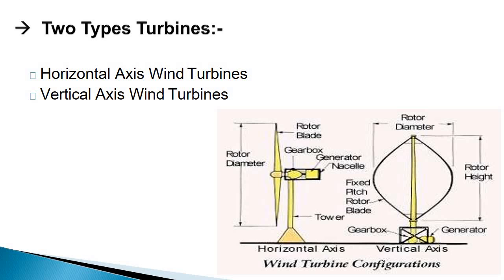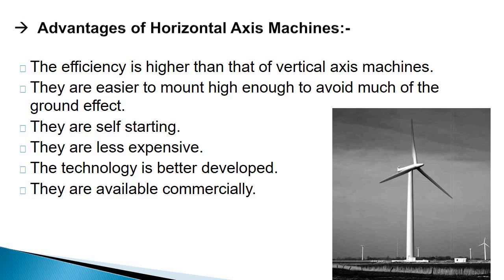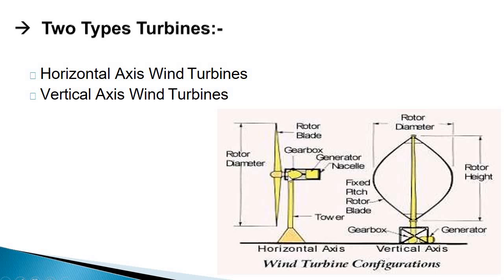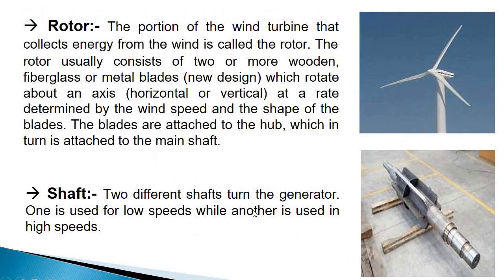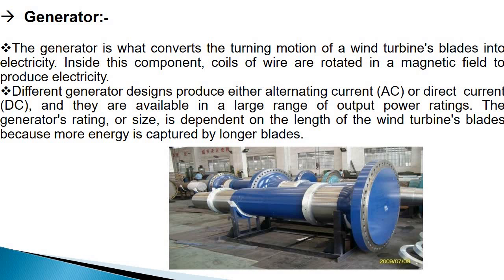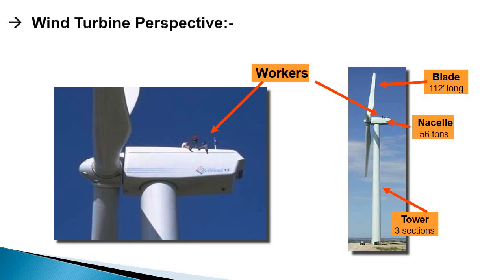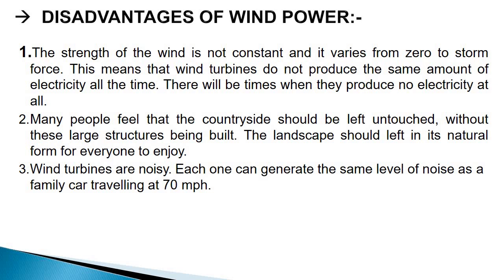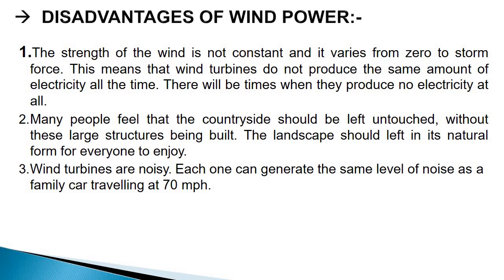Wind Turbine Power Plant :2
Information about
-Horizontal Axis wind Turbine
-Construction
-Working
-Advantages
-Disadvantages